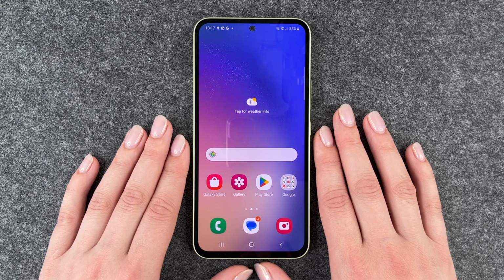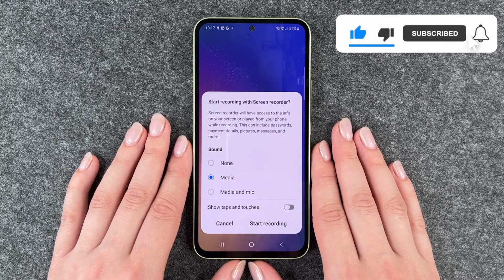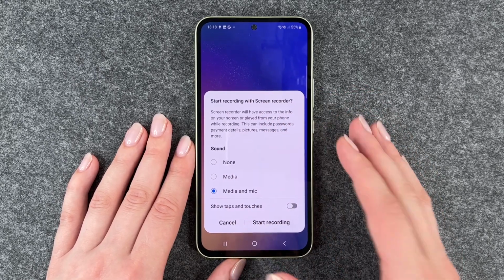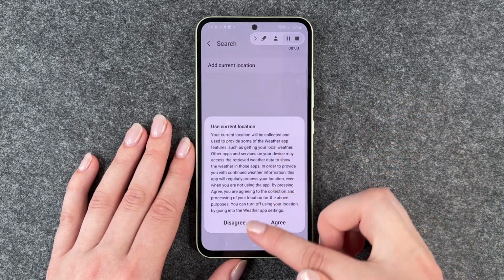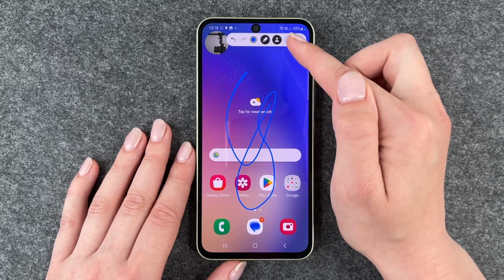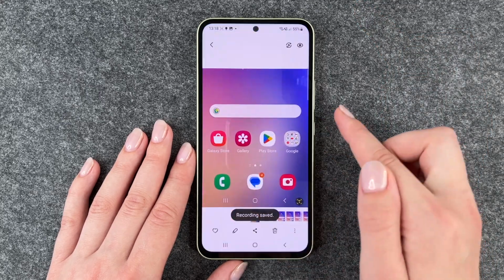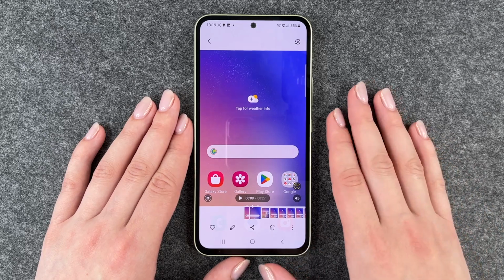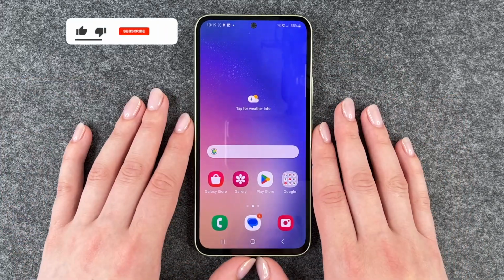Samsung Galaxy A54 5G – How to screen record with sound • 📱 • 🎥 • 🎤 • | Tutorial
Did you know that you can not only screen record on your Galaxy A54 5G from Samsung, but also record with sound? It is a handy thing to do, for example to help someone based on the recording. You can also record a small sequence from a video you have made. In this video we will show you how to screen record with sounds. We hope you enjoy this video! Have fun!